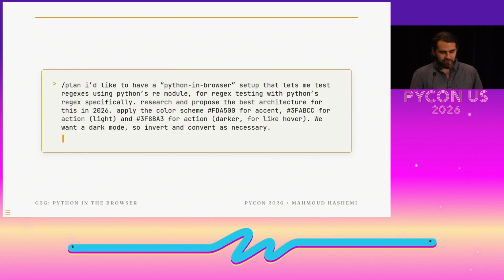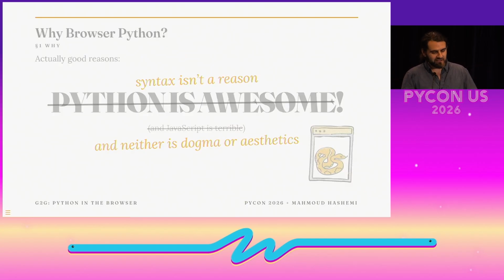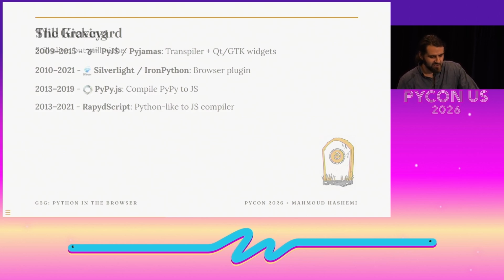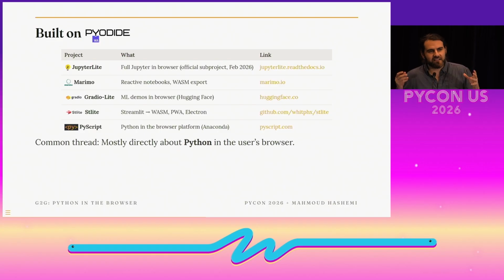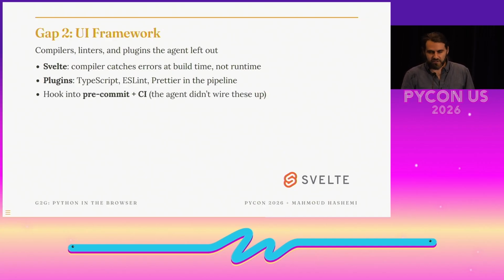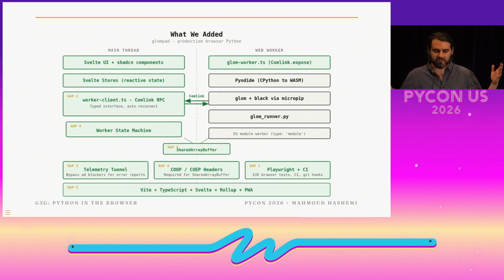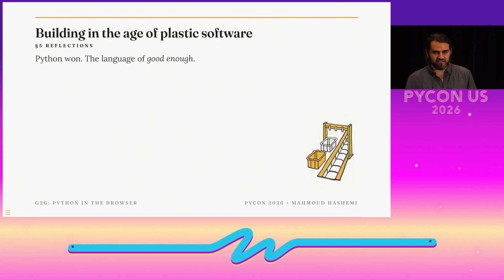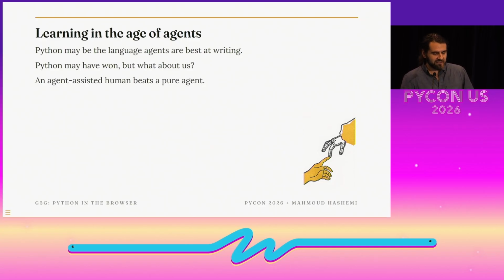From Graveyard to Glory: Production Python in the Browser - Mahmoud Hashemi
For a decade, "Python in the browser" was a graveyard of transpilers (PyJS), dead plugins (Silverlight), and academic experiments.

But with WebAssembly and Pyodide, we have finally arrived at a party that used to be JS-only. We can now ship a full Python runtime AND ecosystem to the client. However, moving from a "Hello World" demo to a production application that survives the front page of Hacker News is a minefield.

This talk moves beyond demo hype to dissect the architecture of a real-world SPA that runs complex Python logic in the user's browser, with full JS/TS intercompatibility.

We start with a brief, honest history of the attempts to bring Python to the web, highlighting why previous attempts failed and why the current approach is working, citing examples from the open-source ecosystem.

Then, we open the hood on a production-grade case study:

- The Build Pipeline: How to correctly leverage CDN and build a robust distribution with wheels from PyPI, package them into versioned, cache-busted bundles, and manage dependencies strictly.
- The Integration: Keeping the page responsive and SEO optimized with SSR and Web Workers. We show how to orchestrate Svelte and Vite using Comlink for seamless RPC between the JS main thread and the Python worker. Plus, leveraging Pydantic + OpenAPI for TypeScript safety.
- The "Real Talk": The cost of doing business. We discuss the realities of download sizes, memory leaks, and bridging the gap between Python error tracking and browser debugging. Many lessons learned.

Attendees will leave with a proven blueprint for bridging backend power with frontend interactivity, sharing code and bridging Python to new frontiers.